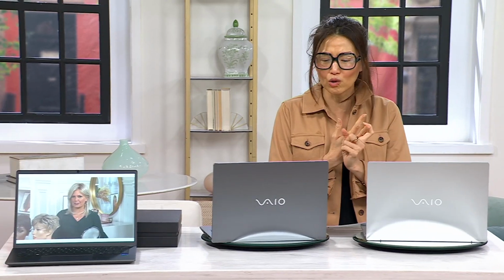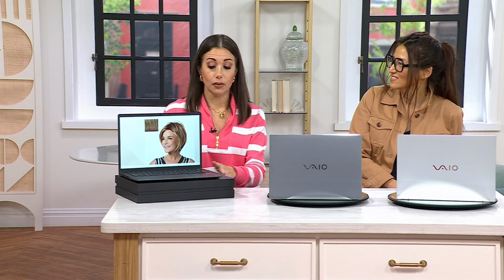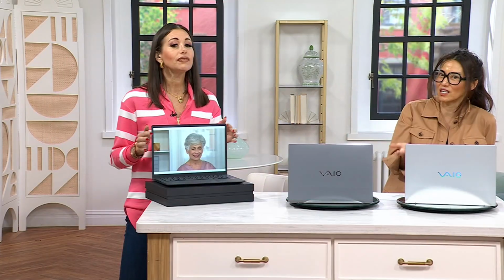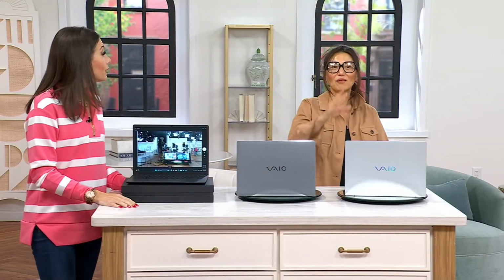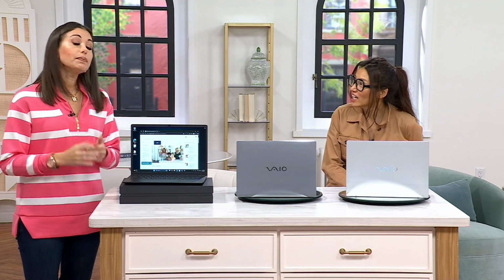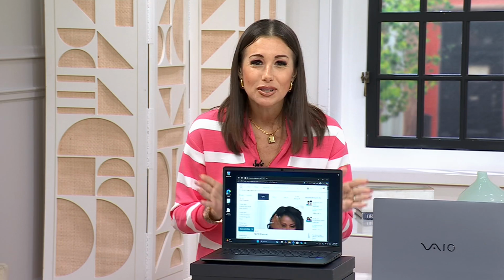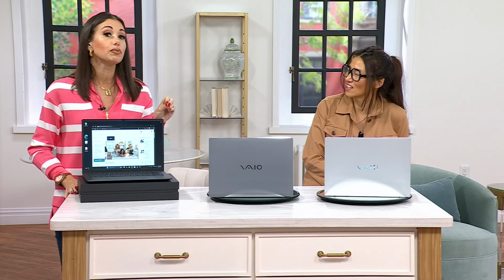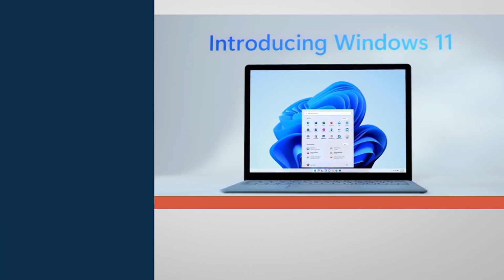VAIO 14.1" FS Intel i5 Laptop Windows 11 8GB RAM 1TB SSD on QVC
VAIO 14.1" FS Intel i5 Laptop Windows 11 8GB RAM 1TB SSD

Power and performance -- this sleek aluminum laptop has it all. The ultralightweight design boasts a crisp 14" diagonal IPS Full HD display combined with an impressive 1TB solid-state drive for all your storage needs. From VAIO.